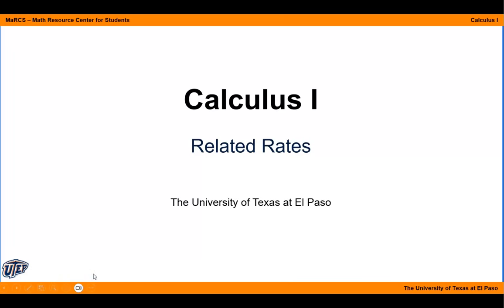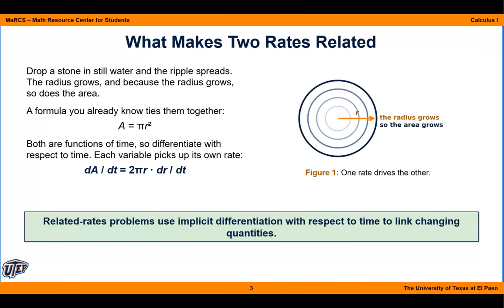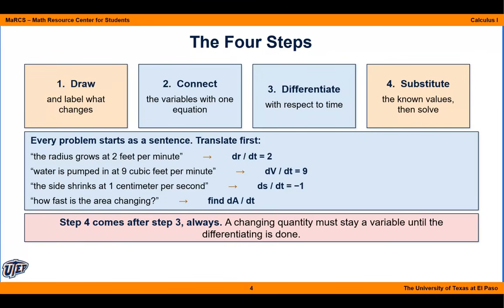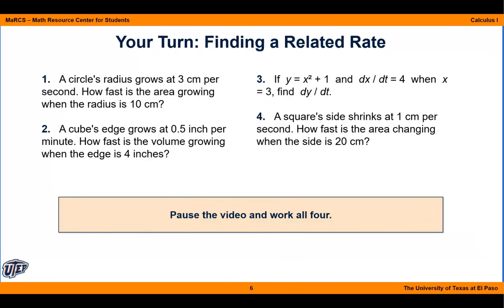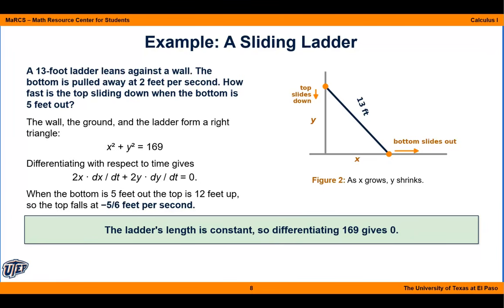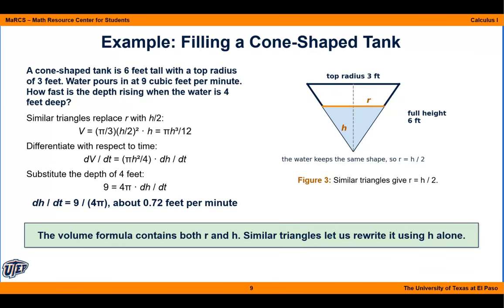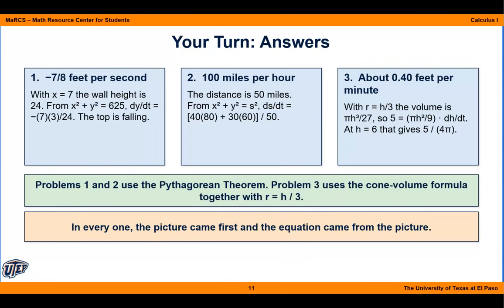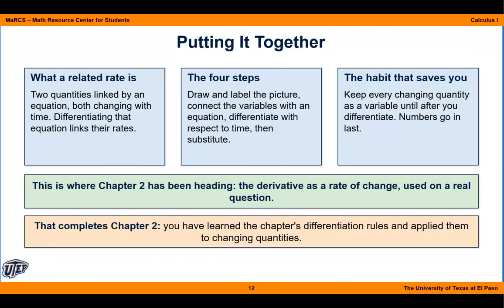Section 2.6 Related Rates